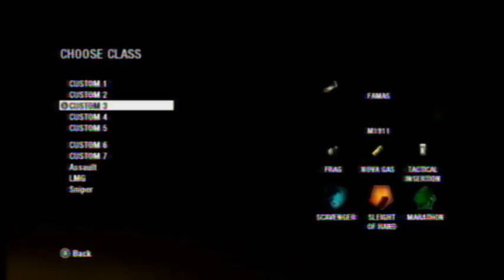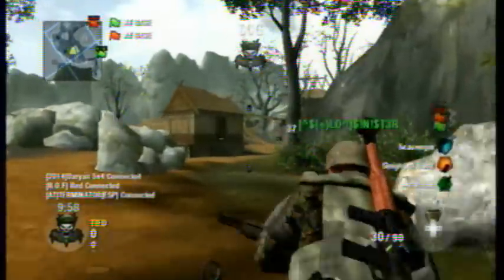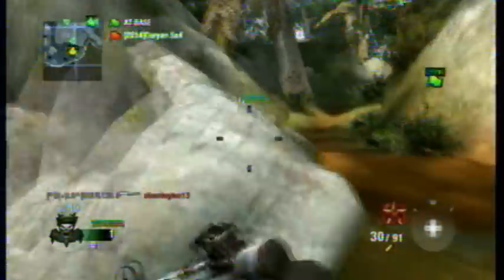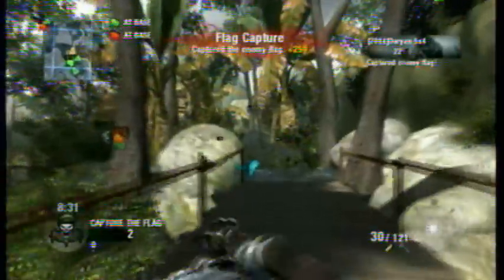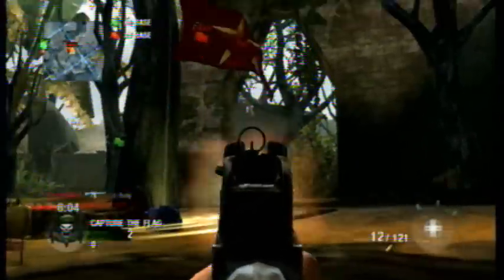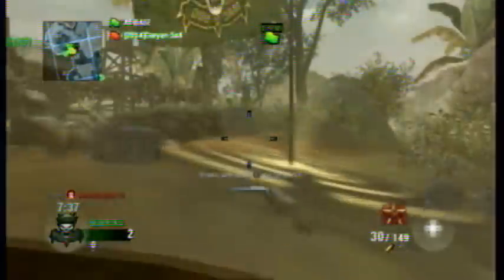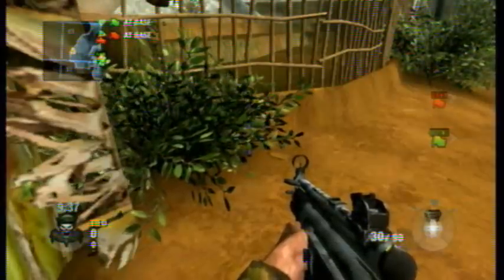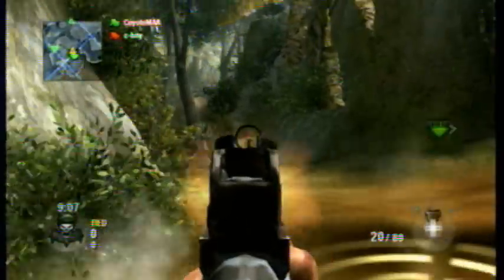Black ops (wii) Weapons of Choice Episode 1: MP5k Rapid fire